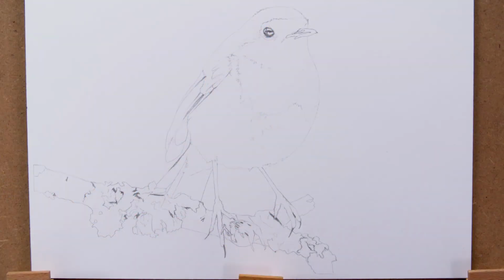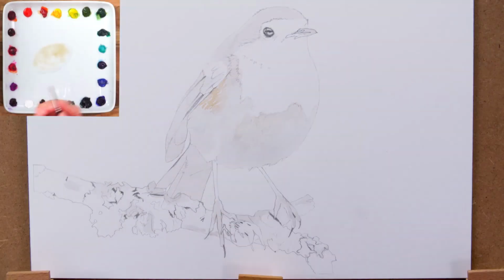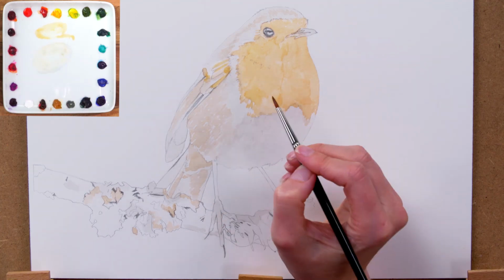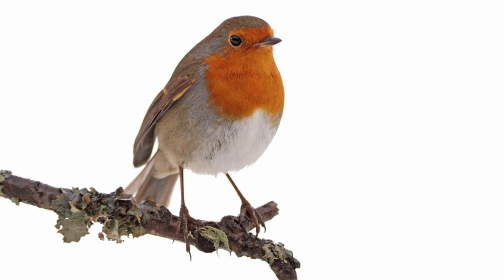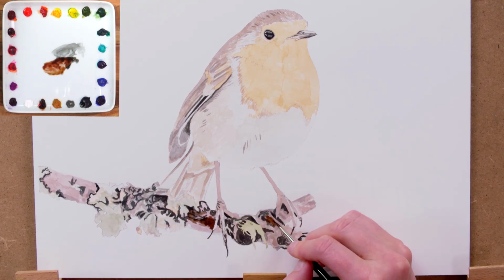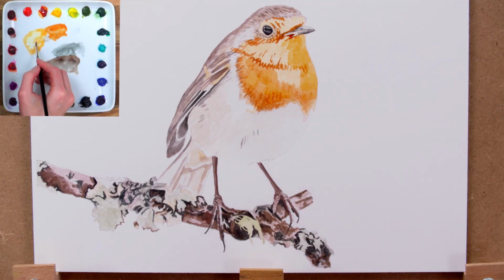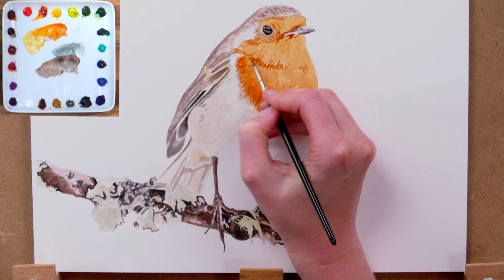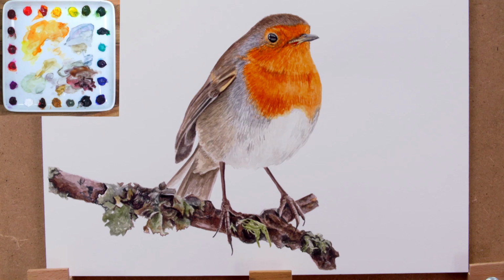How to paint detailed feathers on a Robin bird - with Anna Mason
Try a FREE full length class here to learn how to paint in the realistic way you've always wanted

In this video, you will learn how to paint feathers on this Robin and how to tackle complex bark and lichen in watercolour.

- a free full step-by-step tutorial to help you learn how to paint in a detailed and realistic way with watercolour
- guides on how to begin painting!